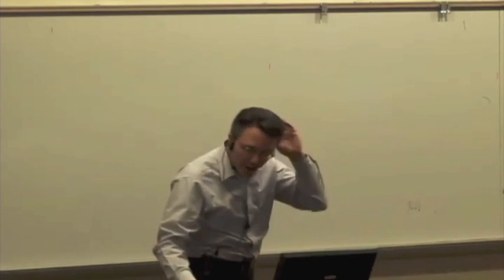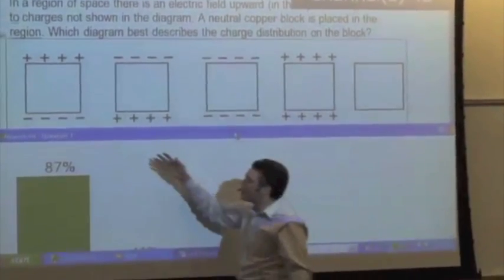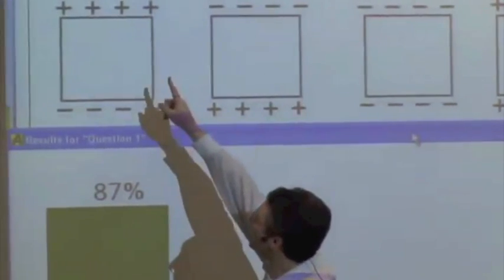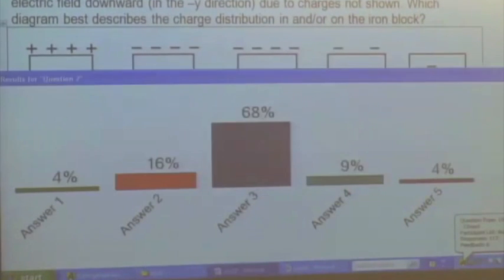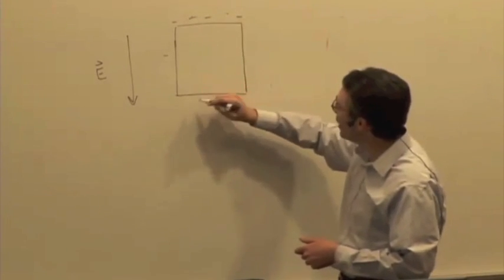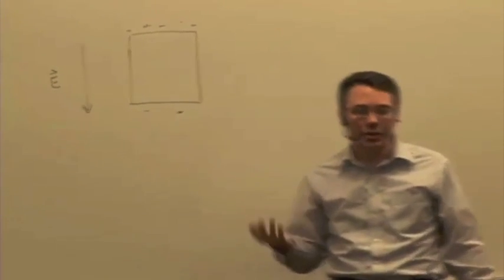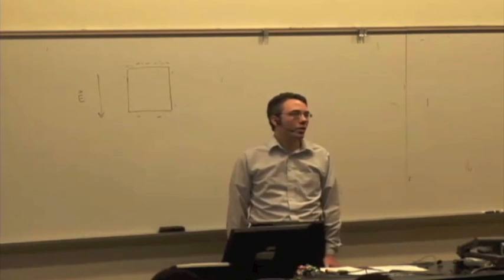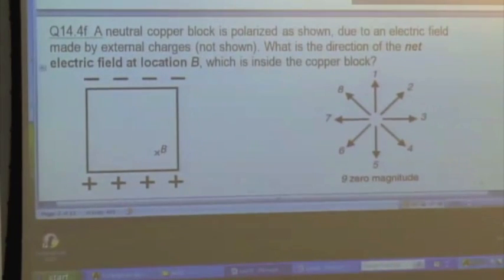EMCh15-3 Conductors and Insulators 2 Part 1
Induced Conductor Q & A